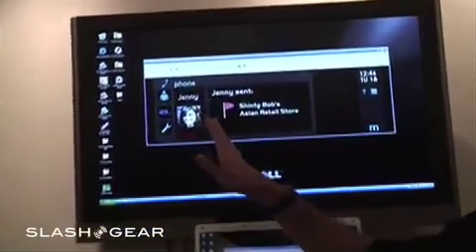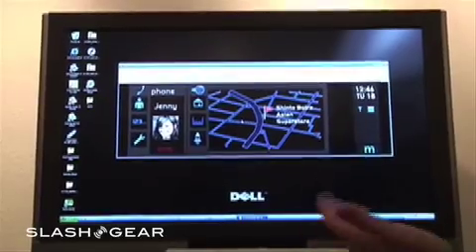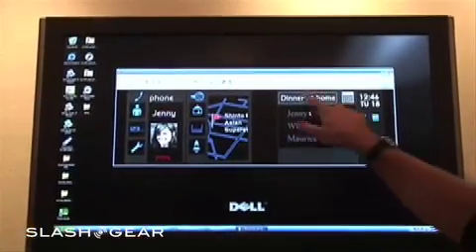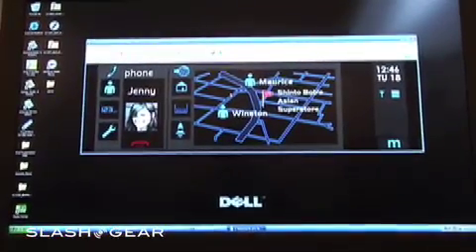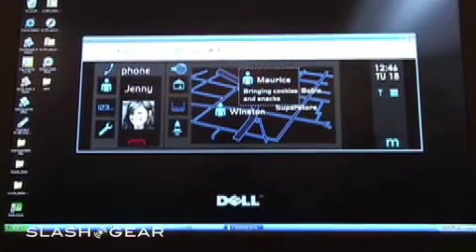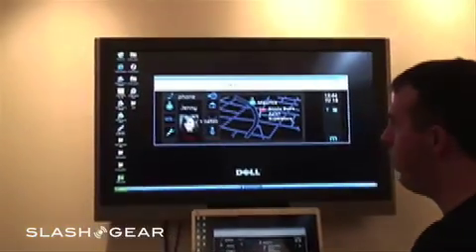Synaptics Onyx concept phone demo - Walkthrough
SlashGear Exclusive! Synaptics Onyx concept phone demo shows innovative touchscreen for drag'n'drop playlist creation. Find out more at SlashGear.com